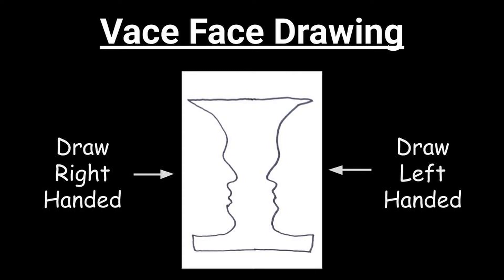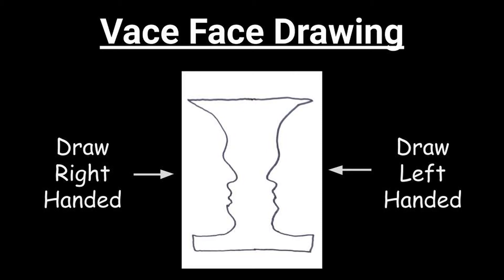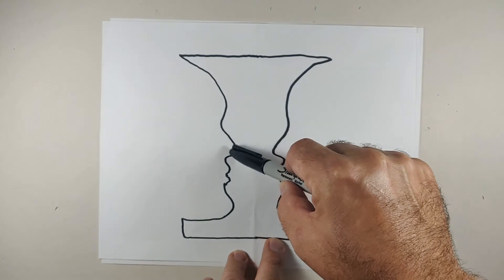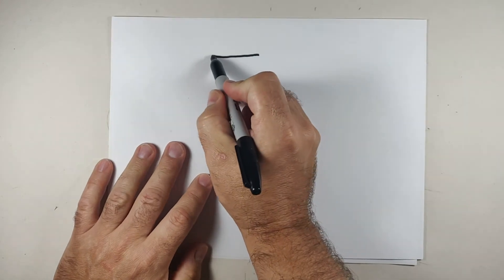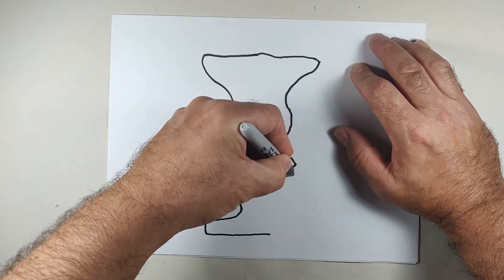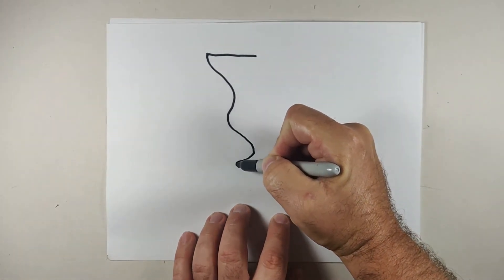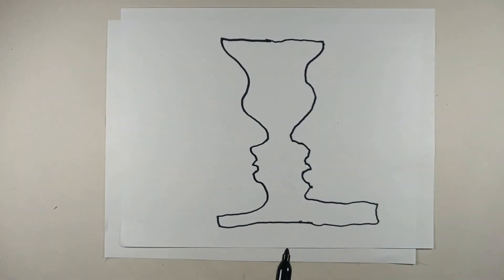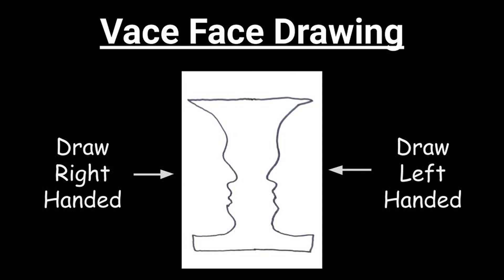Vase / Face Drawing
-  Positive and Negative Space